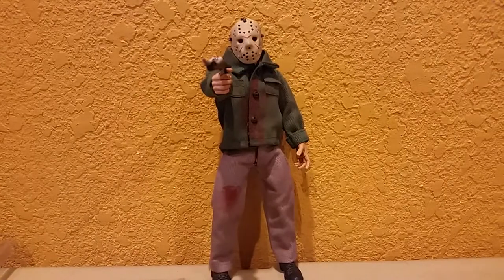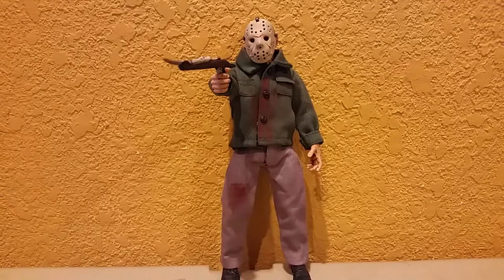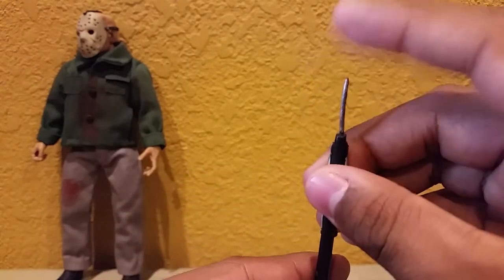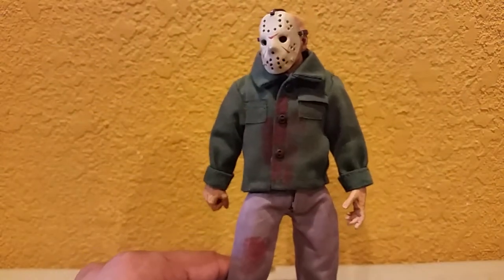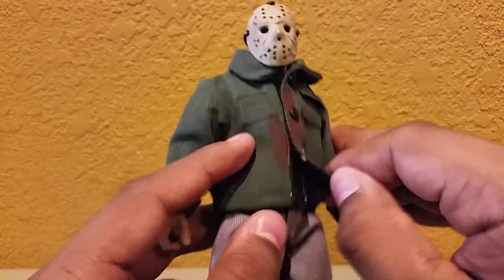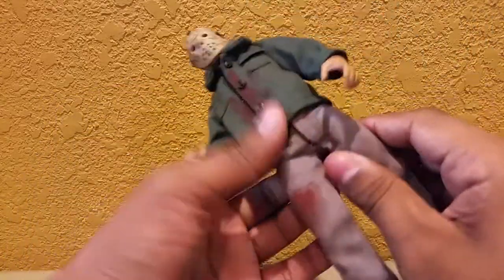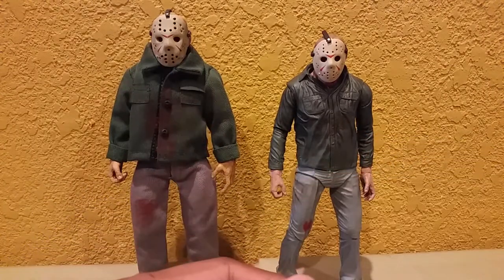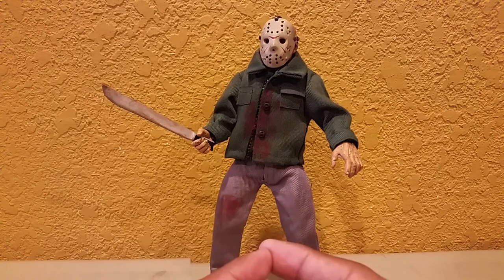Neca Friday the 13th part 3 Jason Voorhees retro cloth figure review.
Shout out to my little brother Chris for letting me review this figure. I highly recommend this figure to any awesome horror fan out there. Peace and love! :)